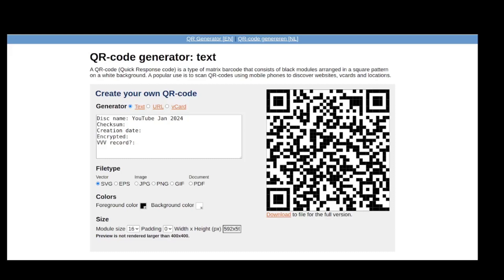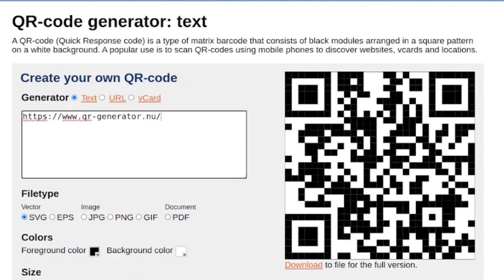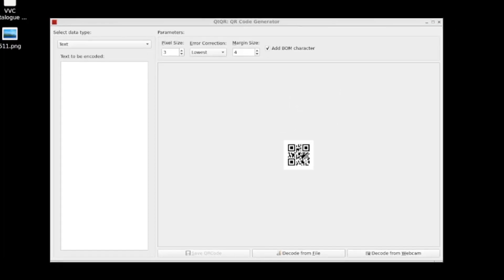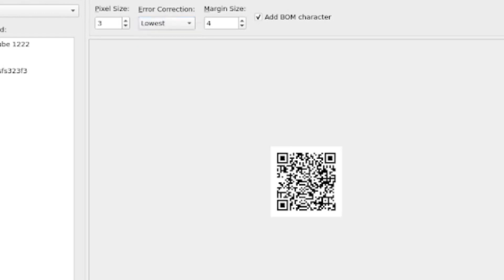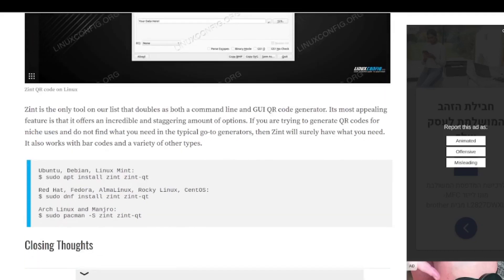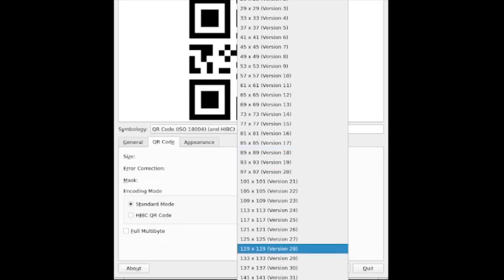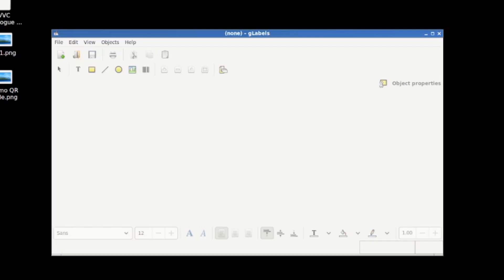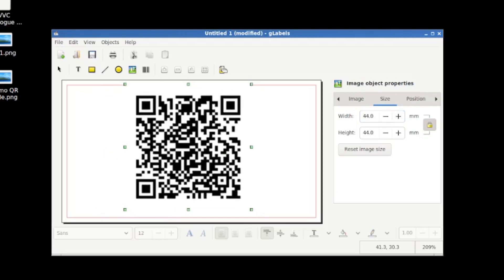QR Code & Barcode Generators In Ubuntu Linux (Feb 2024)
GUIs in Ubuntu Linux for generating QR codes and barcodes as well as gLabels for printing labels.